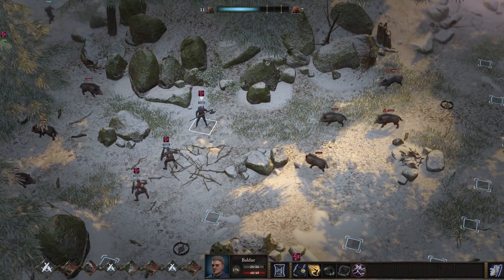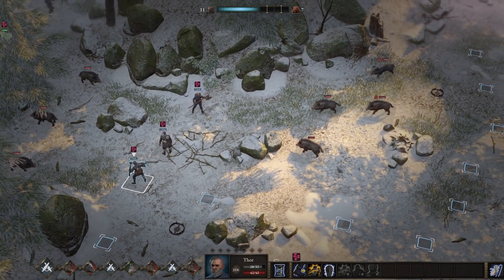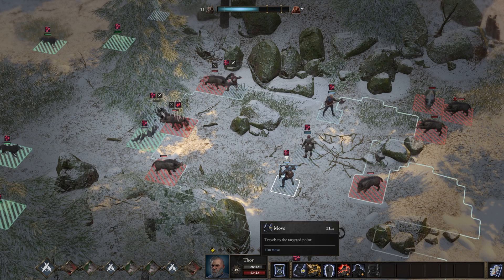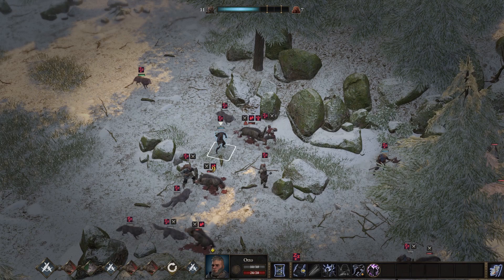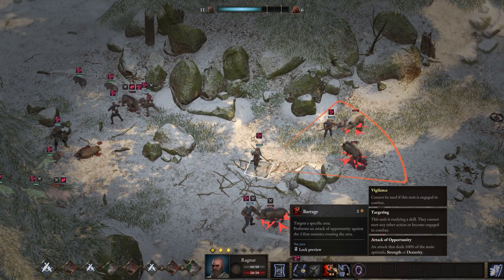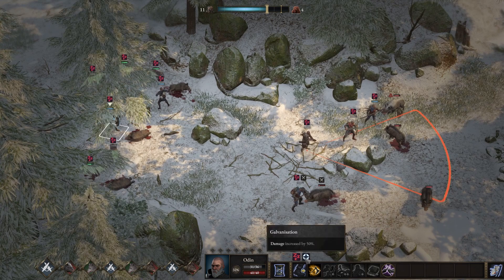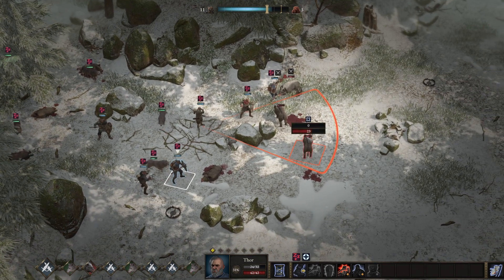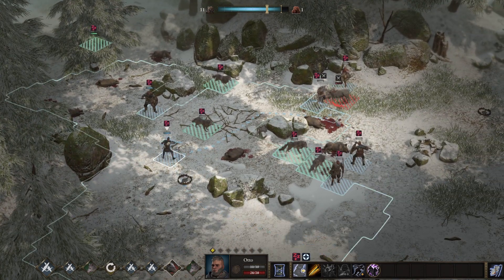Hunting with the Wolfpack WARTALES Beginners Strategy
This is my WARTALES beginners strategy guide for Hunting with Wolves. Wolves can be valuable members of your war party providing lethal support on the battlefield.

Please note: this is not an official video and is not endorsed by Shiro Games in any way. Further information about WARTALES can be found

0:00 Intro
0:27 Keeping Your Wolves Happy and Fed
0:57 Combat Begins
13:18 Wrap up
Outro 14:05